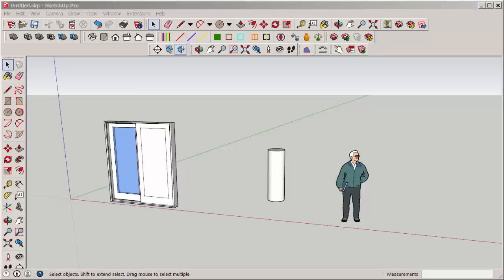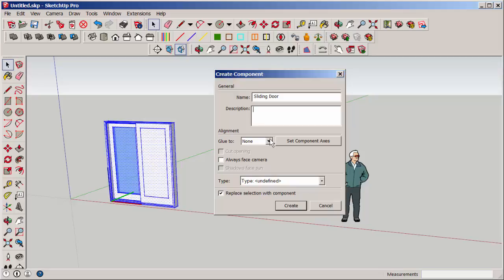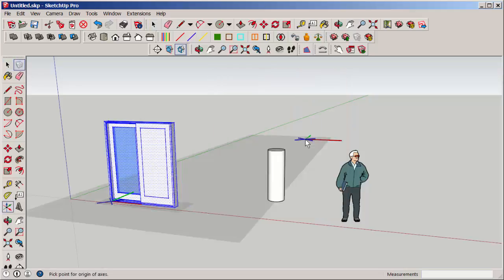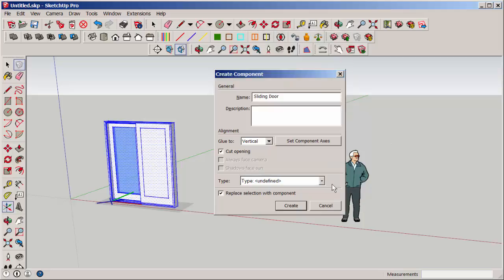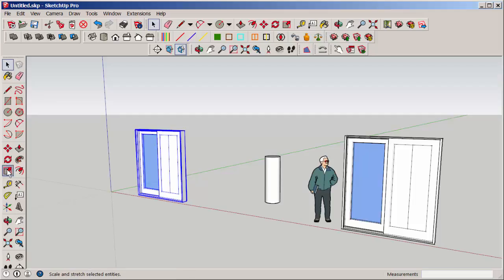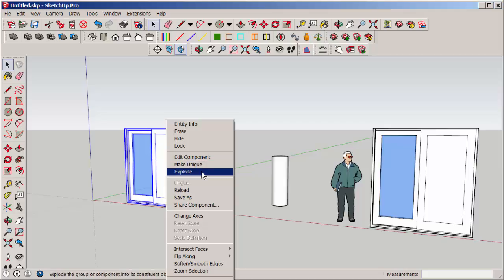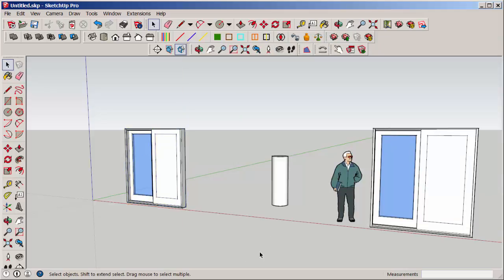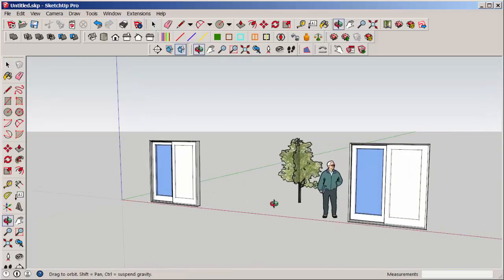SketchUp: What Are Components?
Let's look at how to use components, and at some of their features.